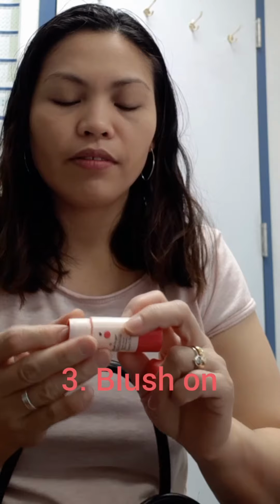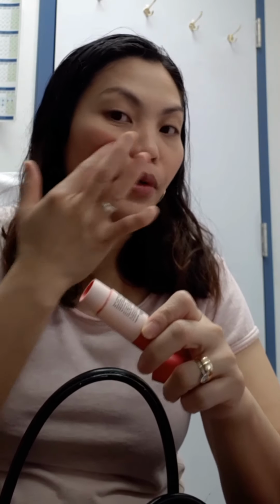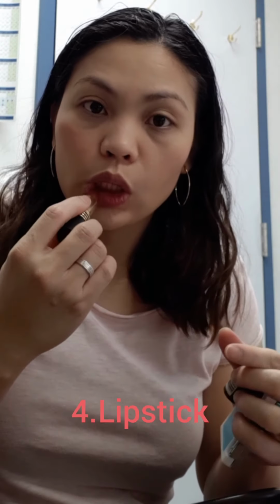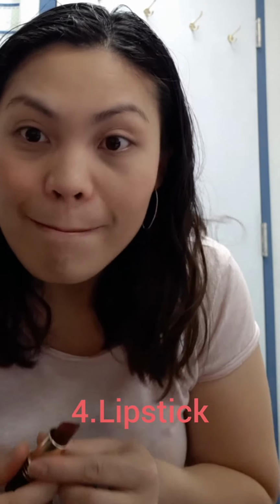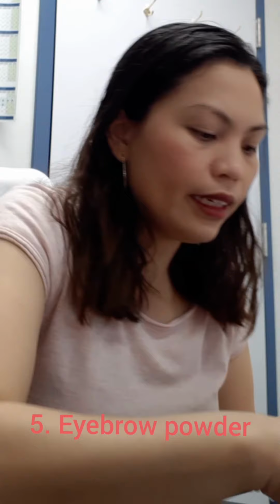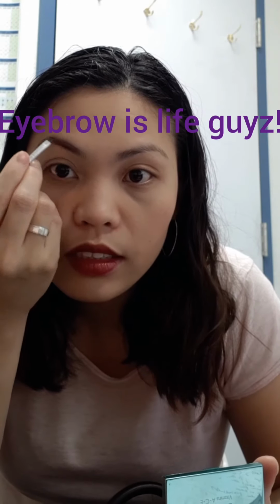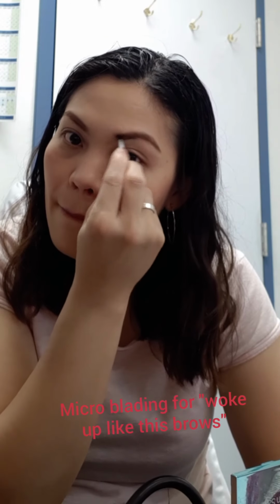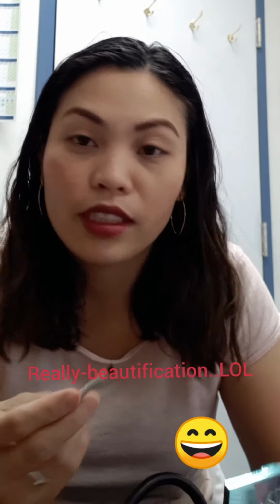5 minute real quick daily office make-up tutorial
Hi guyz! When you're late for work and really need to look good in just 5 minutes, here are the 5 make-up tools to make your day!

Make up i used:
1.Liquid foundation by FAB
2. Pressed Powder by Wet n Wild
3. Blush on by Sephora
4. Lipstick by Revlon Super Lustrous
5. Eye brow powder duo by San-san